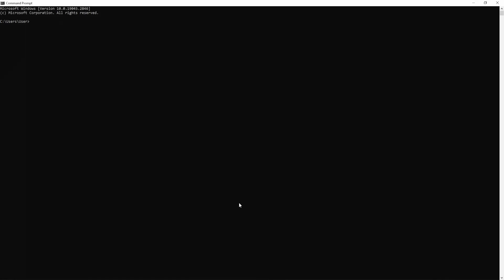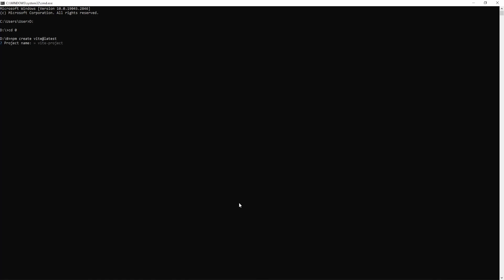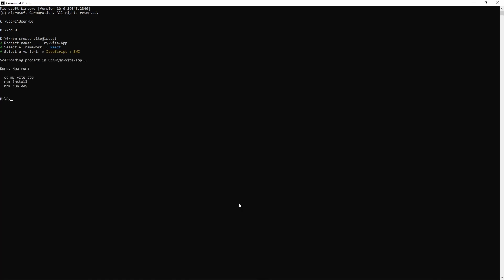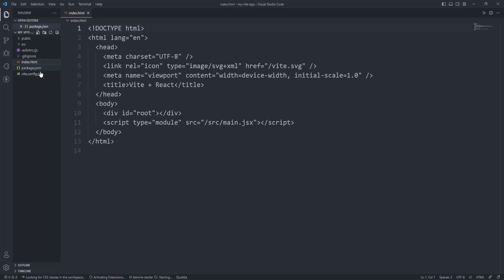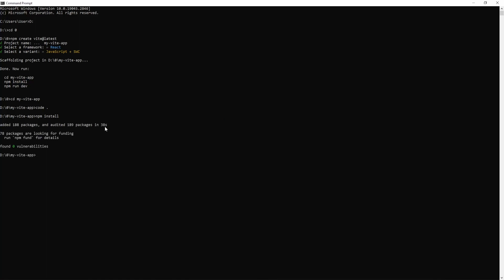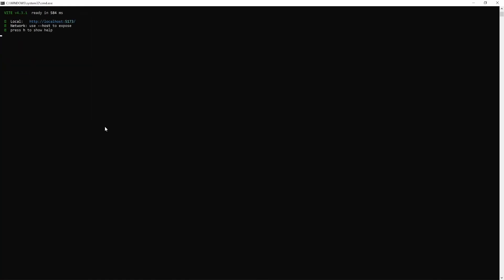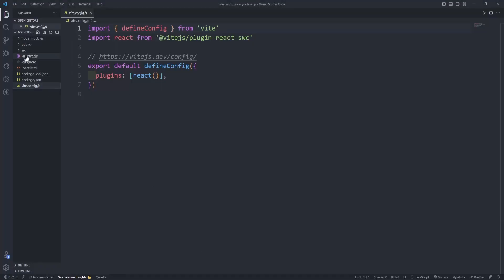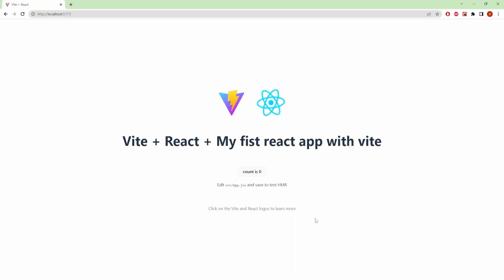Create React App with Vite in 2023 under 5 minutes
In this video, I will walk you through the process of creating a React app with Vite, a build tool that provides lightning-fast development server and optimized production builds. I will start from scratch and cover every step of the process, including setting up the development environment, creating the project structure, installing and configuring the necessary dependencies, and finally, running the app.

We will use React, a popular JavaScript library for building user interfaces, and Vite, a new build tool that offers a lot of advantages over traditional tools like Webpack. With Vite, you can enjoy near-instantaneous hot module replacement, blazing-fast builds, and zero configuration.

Whether you are a seasoned React developer or just starting with React, this video will provide you with a clear and concise guide to creating a modern React app with Vite. By the end of this video, you will have a solid understanding of the React and Vite ecosystem and be ready to create your own projects with ease. So, let's get started!